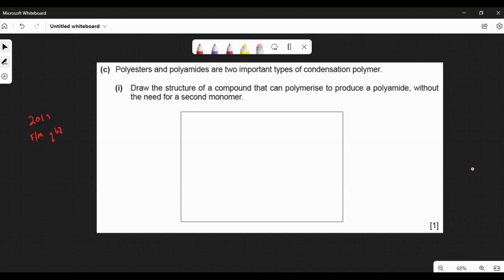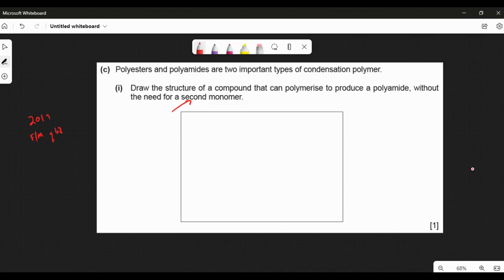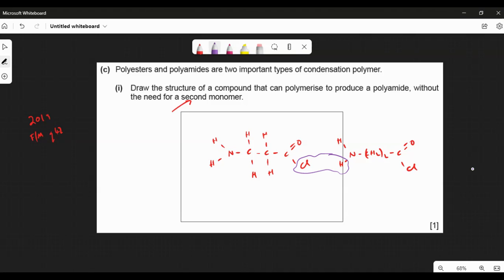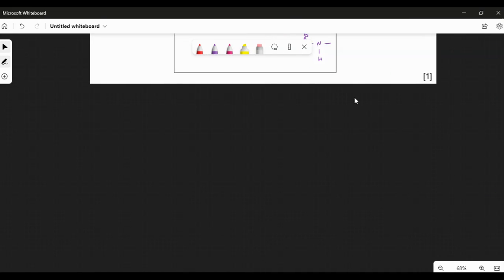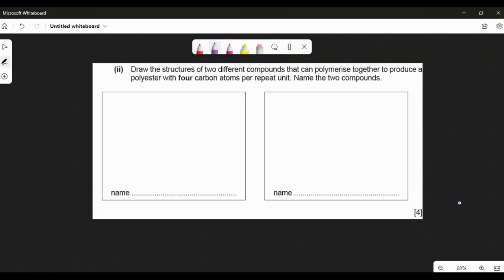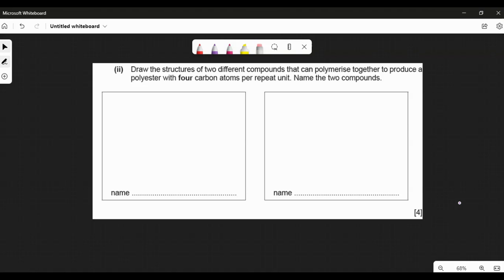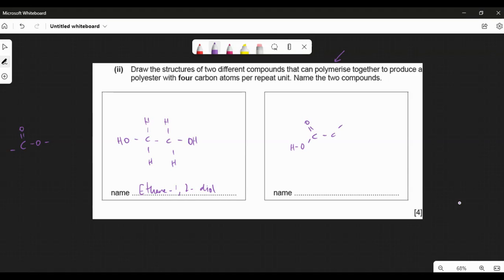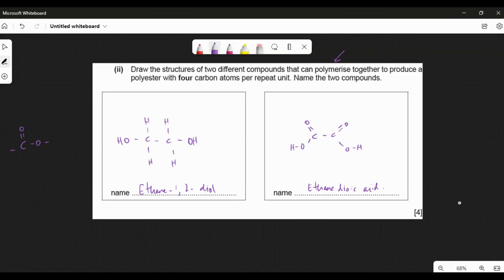Polymers_24_04_2022